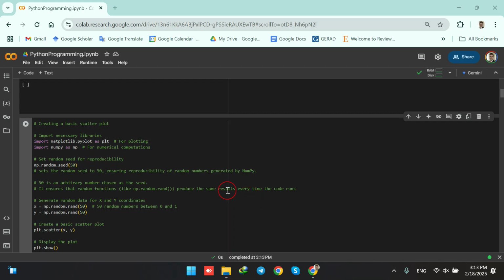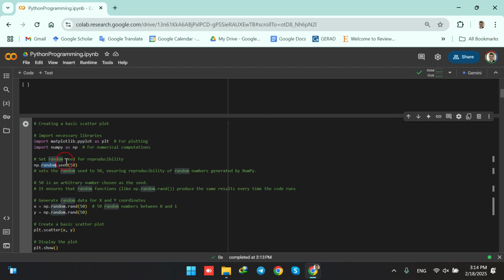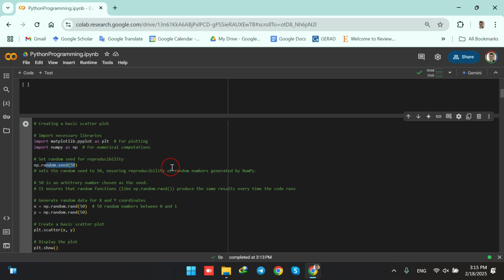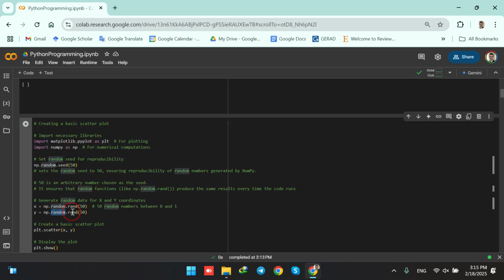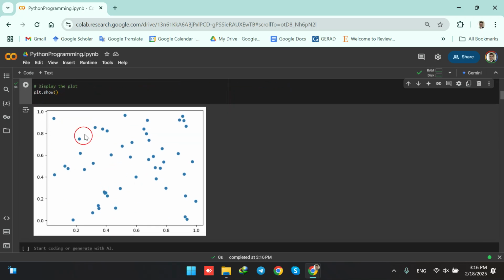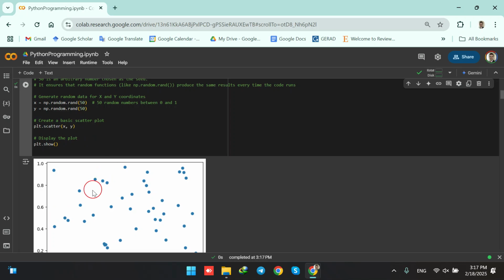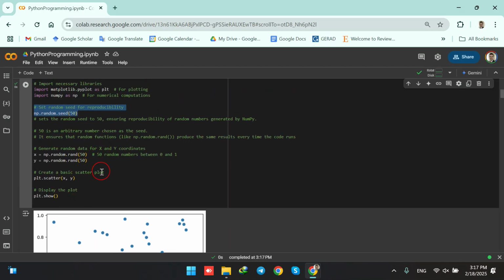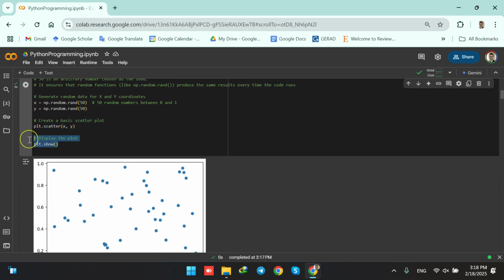Master Matplotlib: Basic Scatter Plot